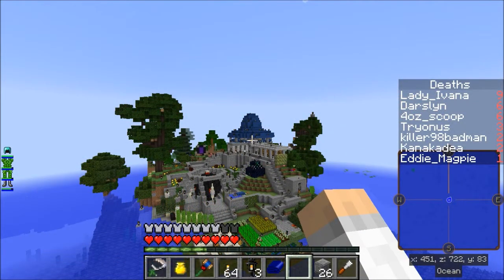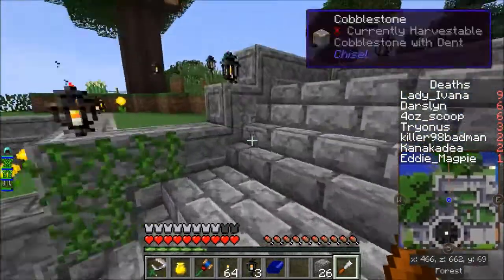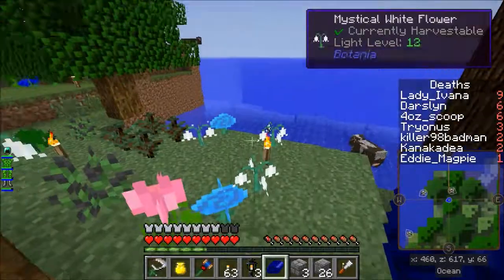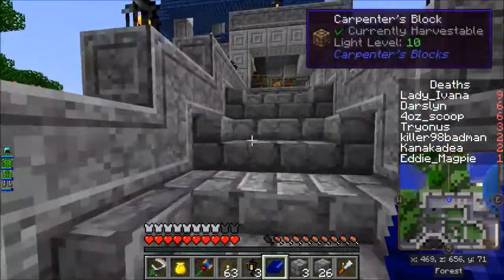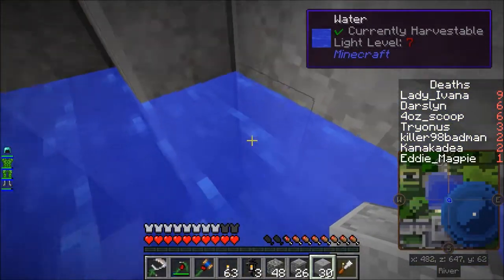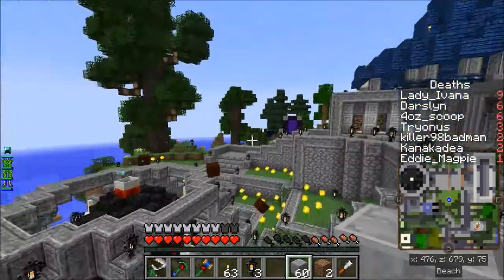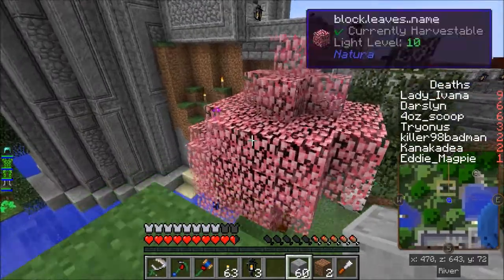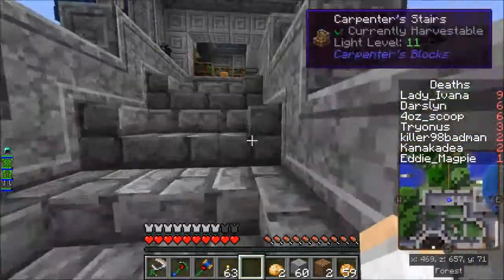Eddie on Trycraft Crack Pack server.Ep4. A Little Blue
Cracking on with making Meteor Island more habitable, walls roofs and a little magic..

The Mod Pack isThe Crack Pack
(For a full list of mods checkout the AT Launcher website)

Intro and Outro Music. It's a Mystery (piano version) by Toyah. All copyrights owned by Toyah and her publishers

And big thanks to the welcome given from the others on the server who don't tube... yet..  All of whom are great people :D..